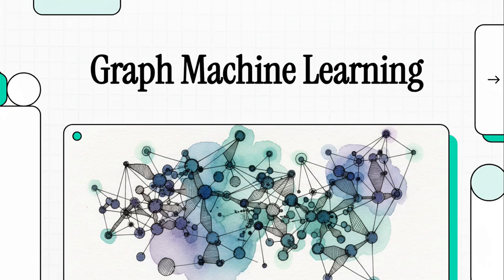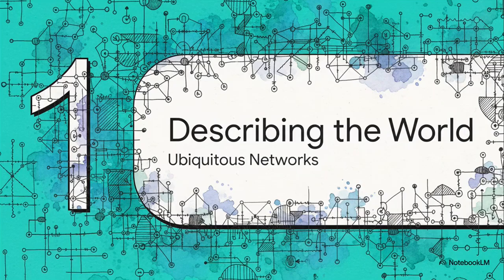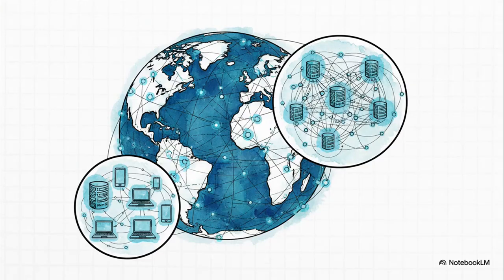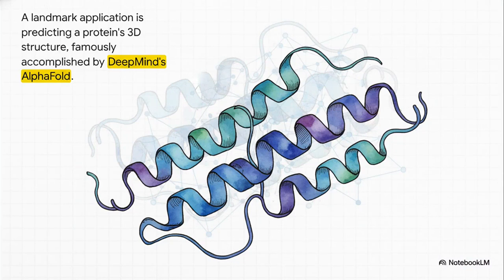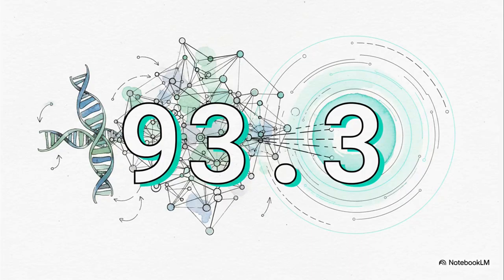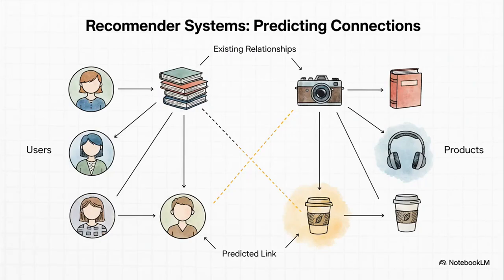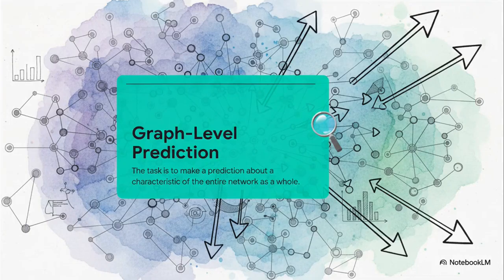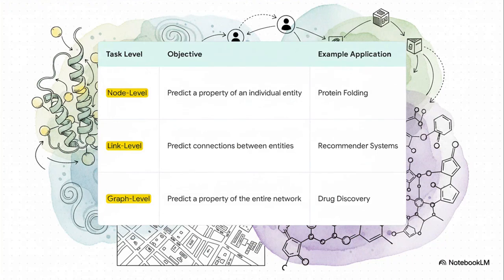1 Introduction to Graph Machine Learning │ Graph Neural Networks